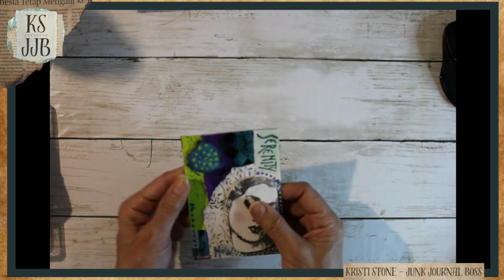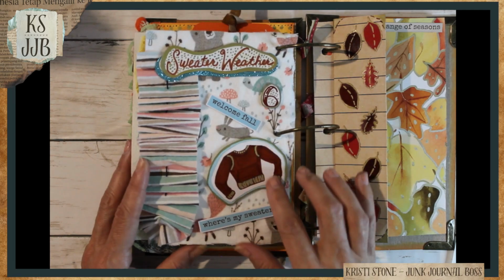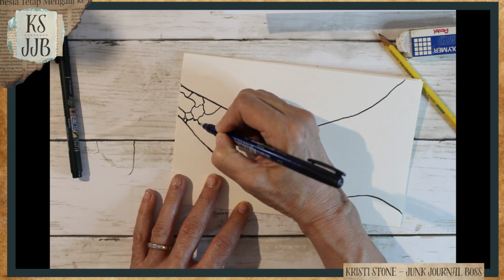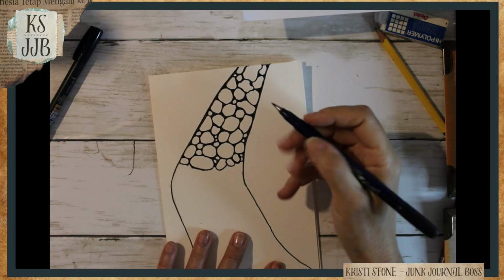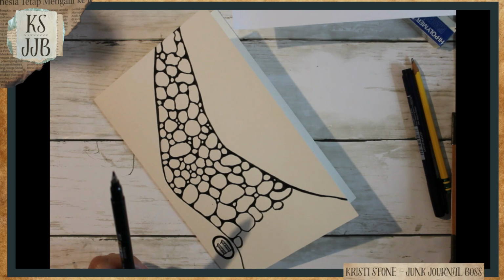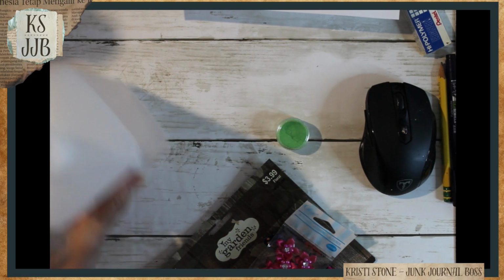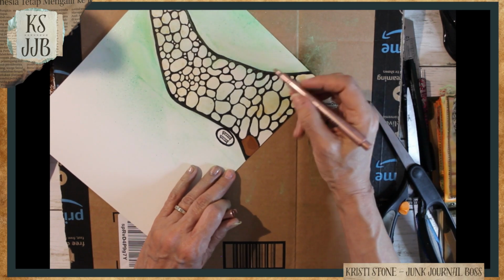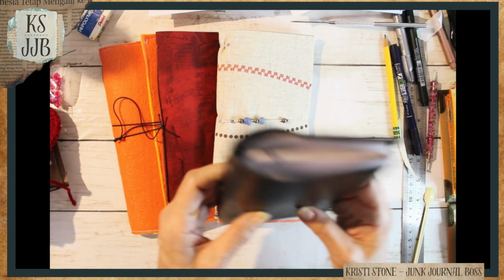What's Inside My September Junk Journal? // Twitch Stream 9.24.24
Join me as I share a flip-through of my September junk journal, created using the prompts from my blog, JunkJournalBoss.com! Watch as I go through each page and highlight the creative ways I’ve incorporated embellishments, spread ideas, and mixed media into this fun, autumn-themed journal. If you love junk journaling and want some inspiration for your own September pages, this is the perfect video for you.